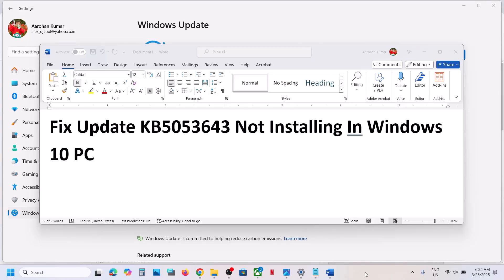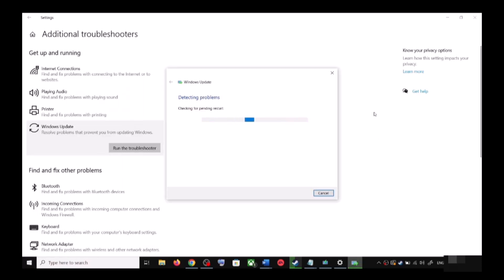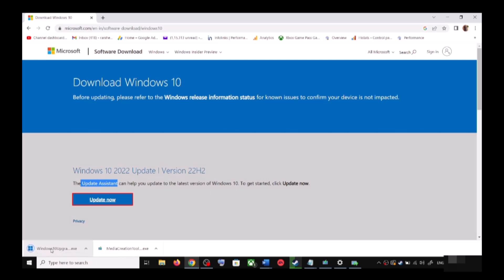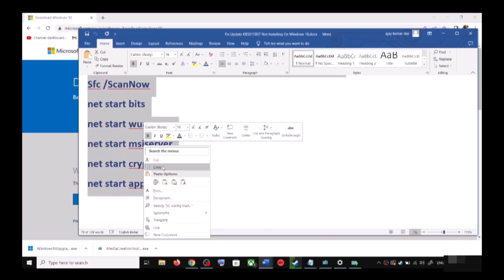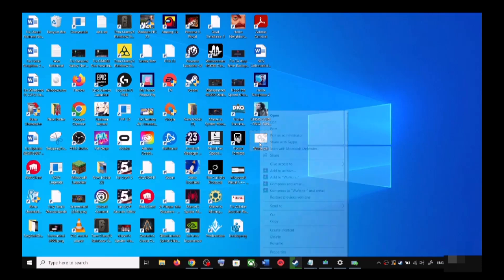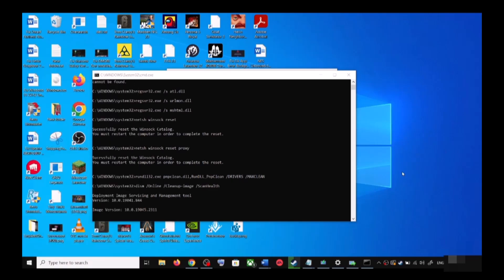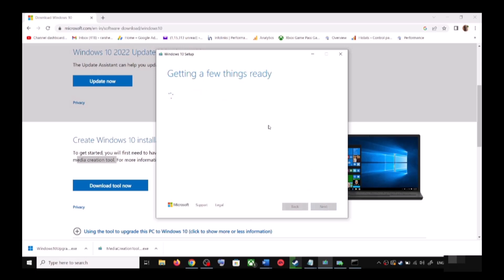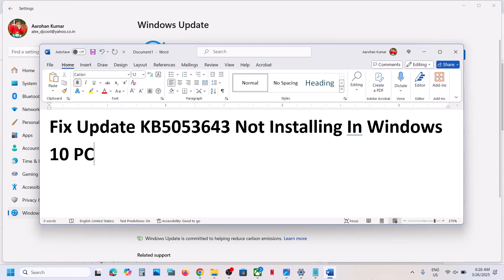Fix Update KB5053643 Not Installing In Windows 10 PC